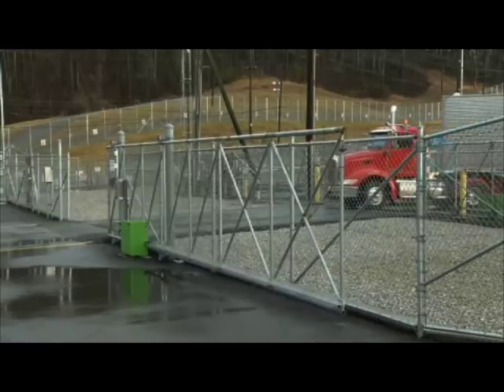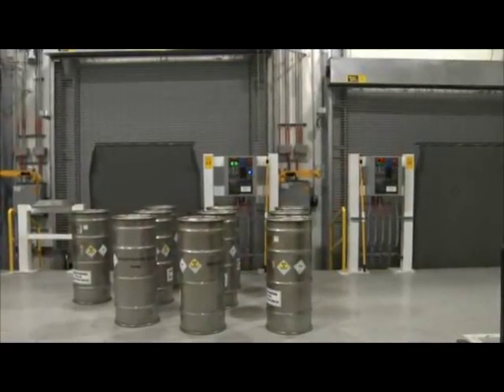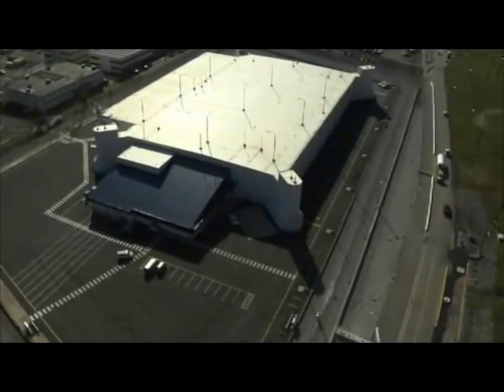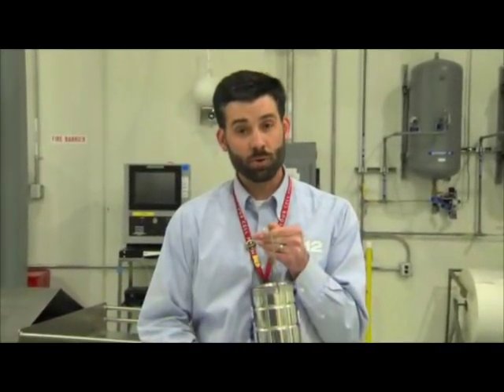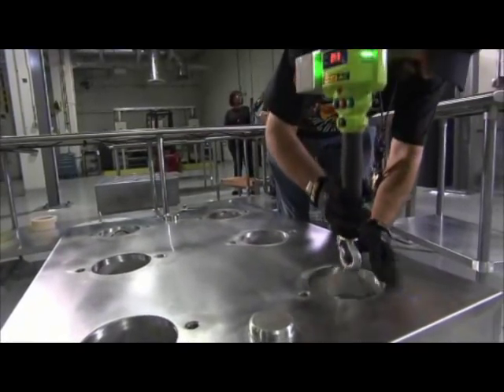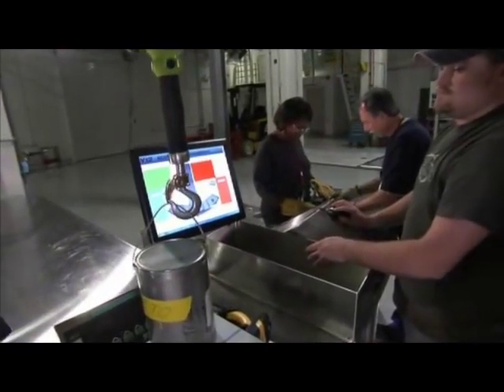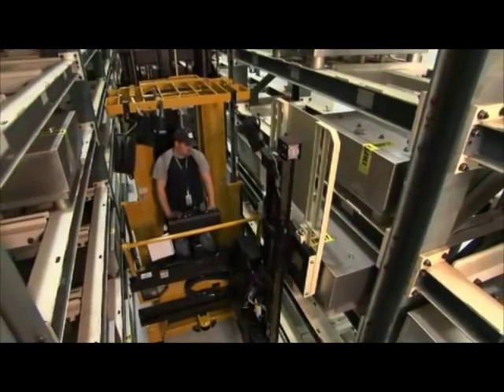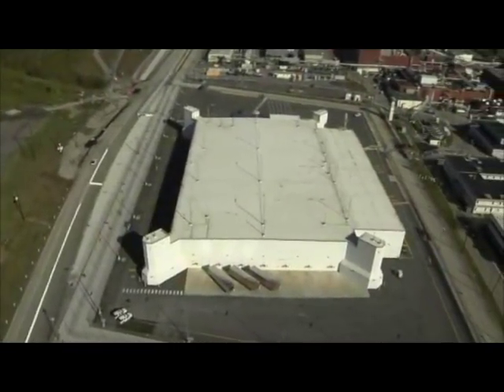Virtual Tour of HEUMF at Y-12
A brief tour of the newly completed Highly Enriched Uranium Materials Facility at NNSA's Y-12 National Security Complex in Oak Ridge, Tennessee.